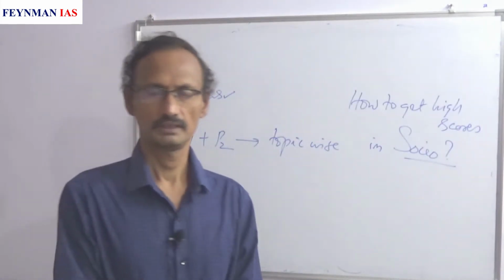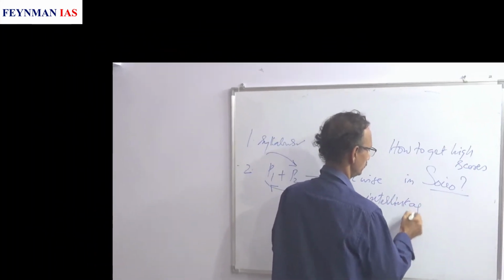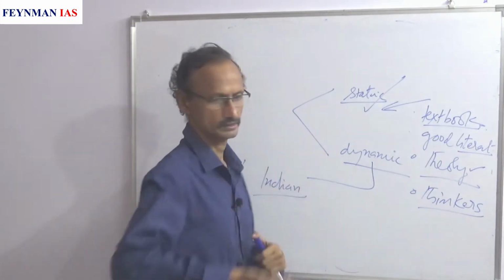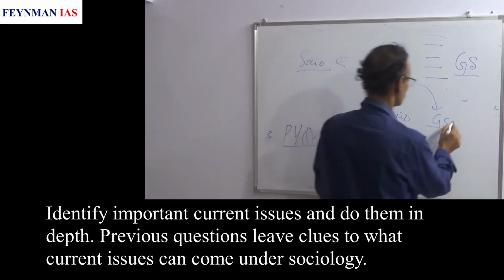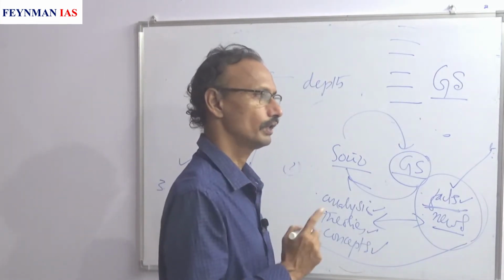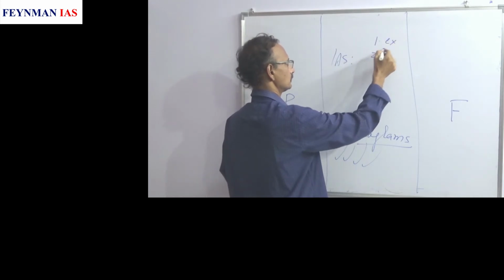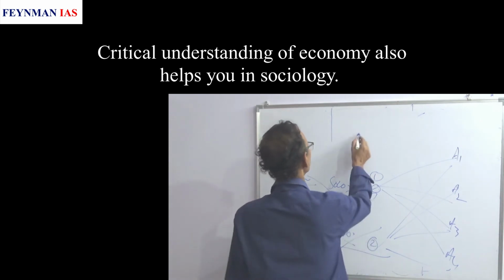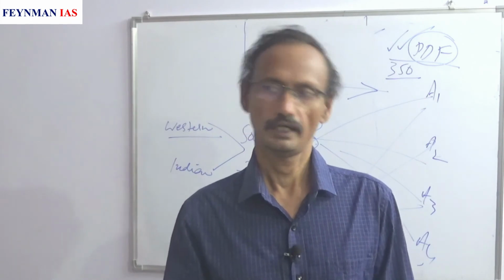IAS Mains 2020 (4): How to score high in Sociology?